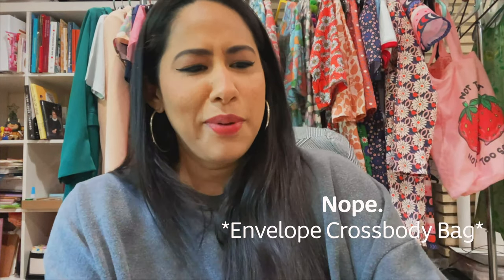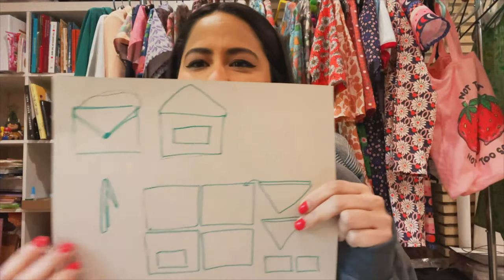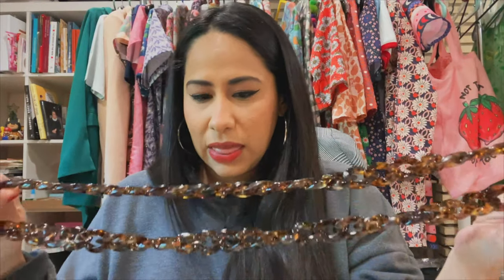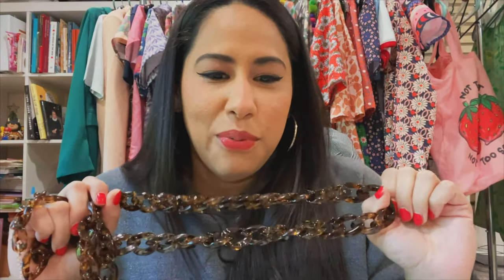Sewing (Guessing) project: Envelope Crossbody Bag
This took me about two weeks to finish, mainly because the motivation came and went, so I had to take breathers.

Will it fall apart? Maybe... Are the chains that hold the straps too flimsy? Definitely. But it was a great learning experience. In theory I could always replace the chain strap for something sturdier (probably won't, but I... could).